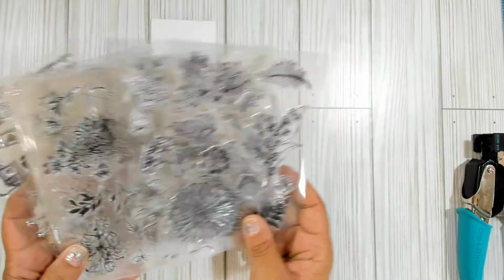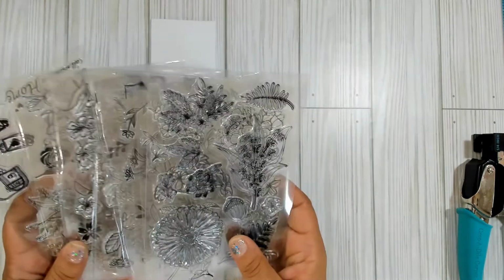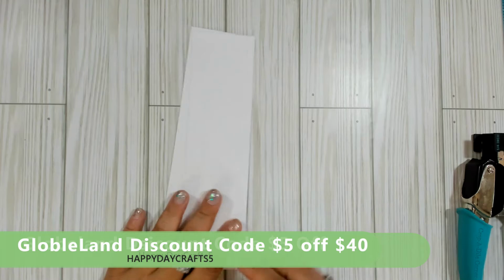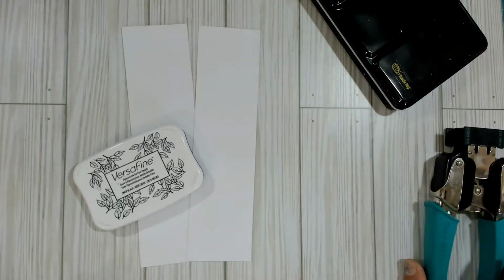GLOBLELAND : PROCESS SHARE : EMBOSSED WATERCOLOR BOOKMARKS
Thanks so much for visiting me today. Below you will find links to Globleland.com and the stamps I feature in this project.
I hope you enjoy and find yourself inspired.

Resin Crafts
Resin project Share
Resin Art
Collage, Decoupage
Art journals
Mixed media canvas, altered items
Paper crafts ideas
Scrapbooking embellishments
Journals
Repurposing / upcycle projects
Lapbooks / Journal and album embellishments
Assemblage Art
DIY ideas
❖Camera
 Logitech C920 Webcam
❖ Music